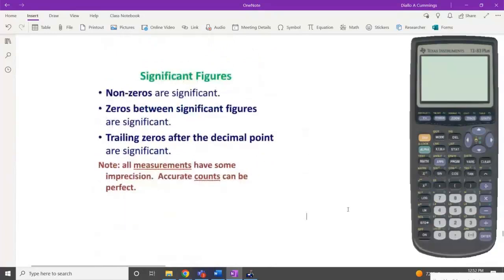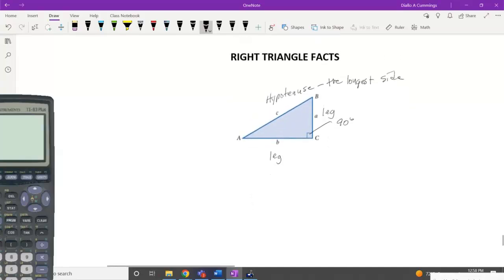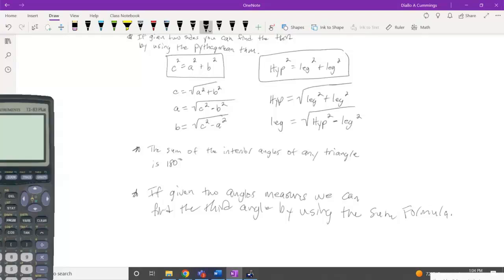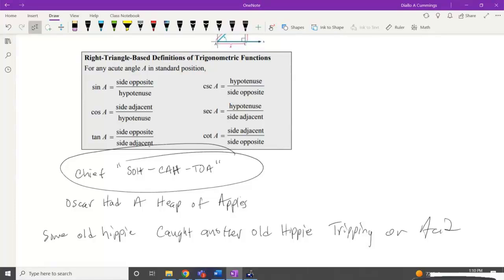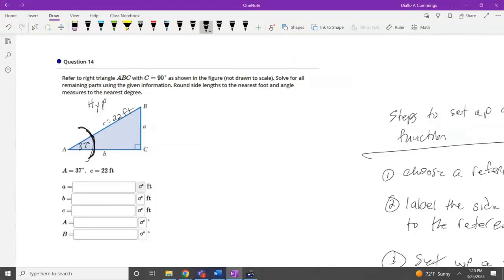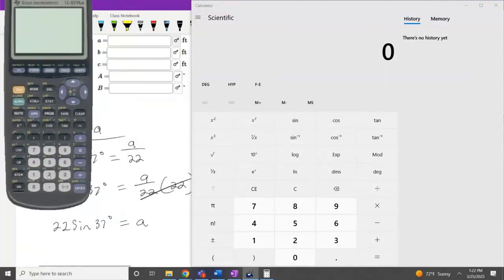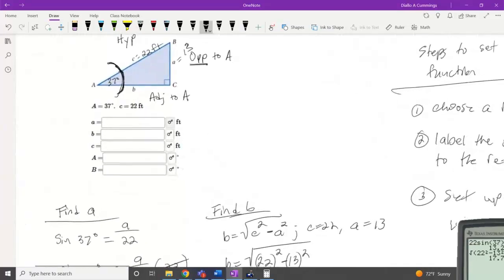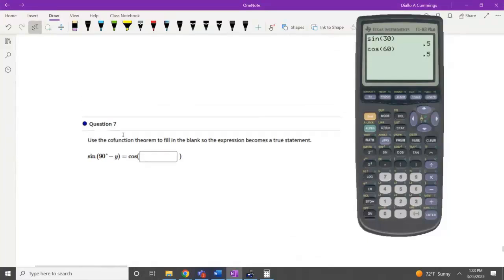MAT 155 4.5 - 4.6